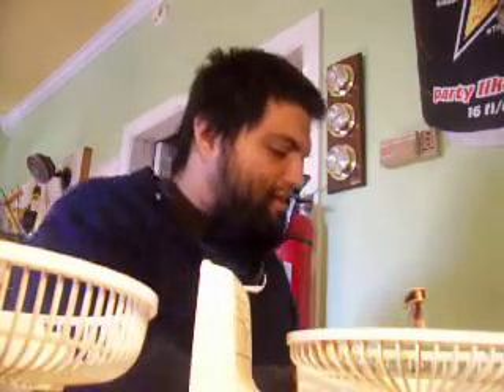Home made Pick Up Winder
I made a pick up winder out of some old fans for a restoration project way back.  It went well, however, in this video, I had just woken up, so some of what I am saying doesn't make sense.  The good thing was that it worked for this particular project as I was on a time crunch.  Thanks tons!

-Boot-

Frets & Necks SC Guitar Repair and Luthery
Hartsville, SC  29550